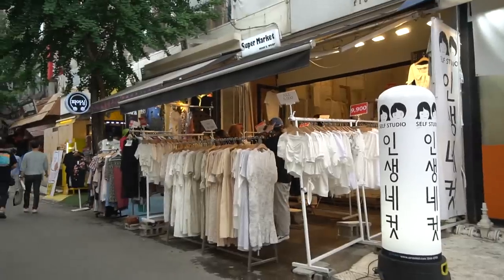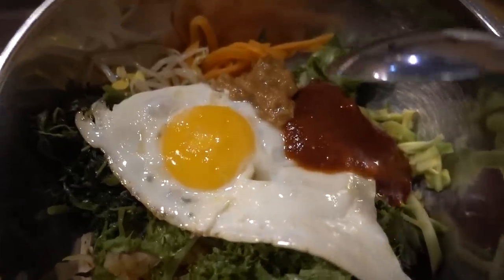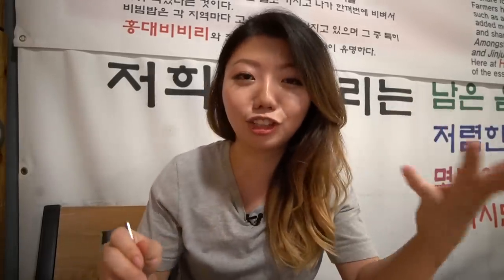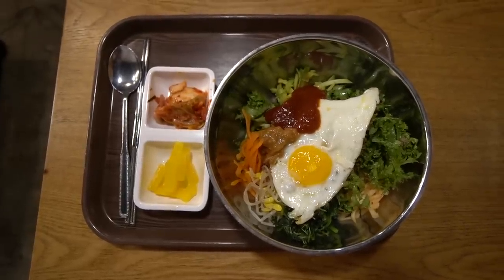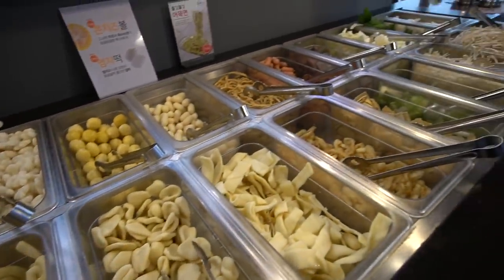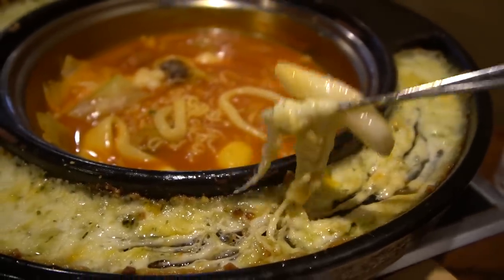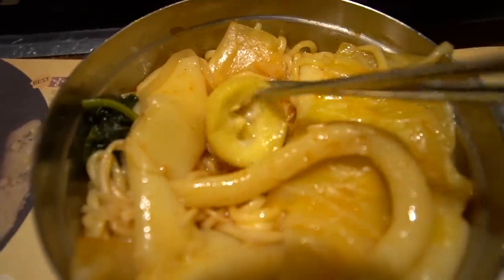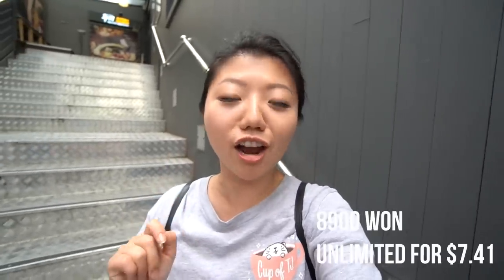ALL YOU CAN EAT Korean Rice Cake, Ramen & Bibimbap Buffet in Seoul 🤤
Eat UNLIMITED Korean mixed rice and spicy rice cake at these Hongdae restaurants in Seoul, South Korea. Bibimbap buffet and tasty tteokbokki heaven!

Today we visit Hongdae, Seoul to try ALL YOU CAN EAT Bibimbap, a Korean mixed rice with assorted vegetables, and Tteokbokki, Korean rice cake usually coated in spicy sauce. In the second restaurant there is also UNLIMITED ramen buffet! WHHHAT. The prices at both buffet places is SO reasonable. You can keep refilling until you’re stuffed. This is such a gem for budget travelers OR just anyone who loves to EAT. If you’re traveling with friends the second restaurant with the shared tteokbokki plate is perfect! I’m glad I don’t live by one because I’ll go so much I’ll end up looking like a tteokbokki.

All you can eat bibimbap restaurant:
Bibili, 48 Wausan-ro 23-gil, Seogyo-dong, Mapo-gu, Seoul, South Korea

AYCE Korean rice cake restuarant:
두끼 8 Hongik-ro 6-gil, Seogyo-dong, Mapo-gu, Seoul, South Korea

Where did I stay in Seoul, Korea? I booked a nice affordable apartment via Airbnb! Sign up & get $55 off your first bookings

Click "JOIN" above and become a CupofTJ member, getting exclusive badge that appears in the comments, personal updates & never-before-seen content!

My Small Vlogging Camera
My Big Vlogging Camera
My Everyday Lens
For Fancy Closeups Lens
Full equipment list

Enroll in my FREE 3-part training series to becoming a travel vlogger

Looking to start a Youtube channel? Join my vlogging course with a community of aspiring creators